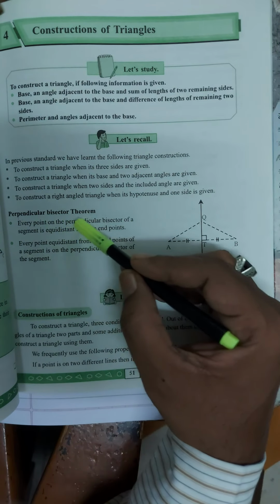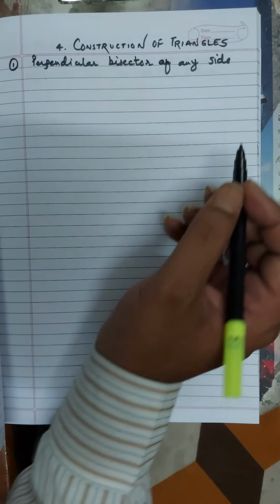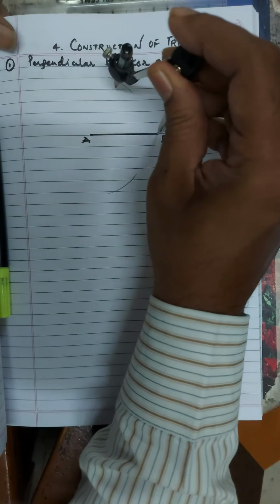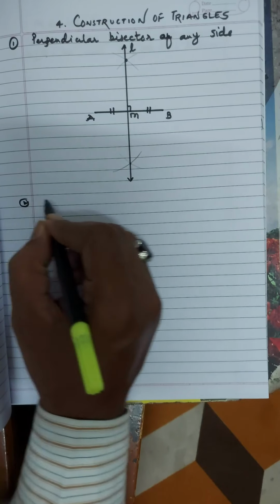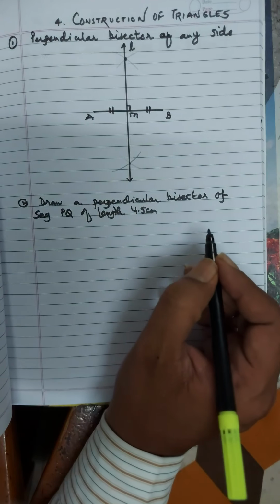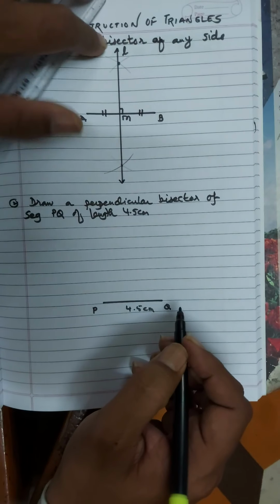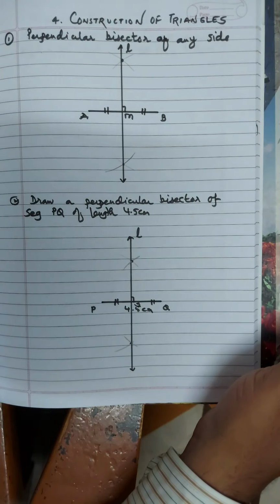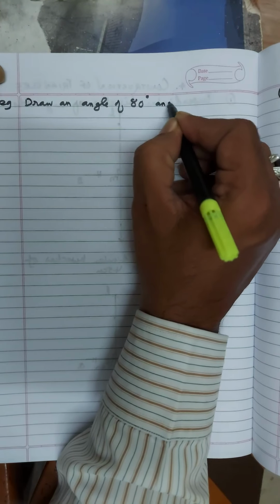Class 9 Maths 2 Ch No 4 Construction of Triangles Introduction